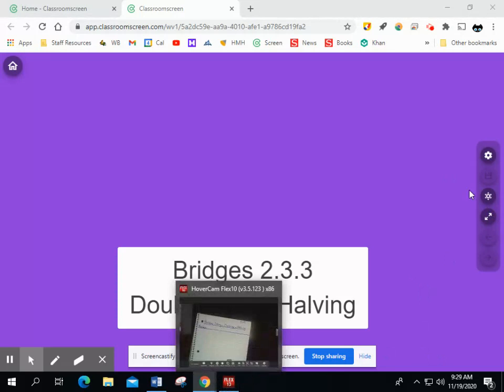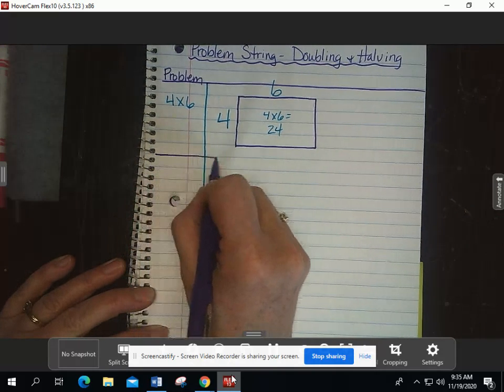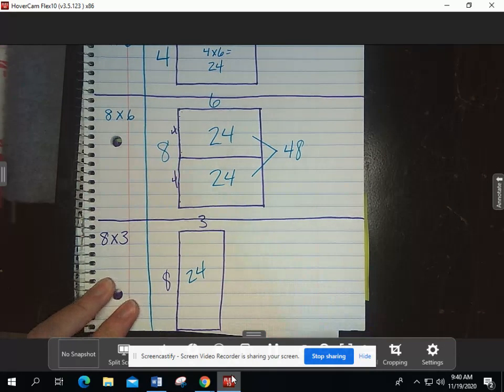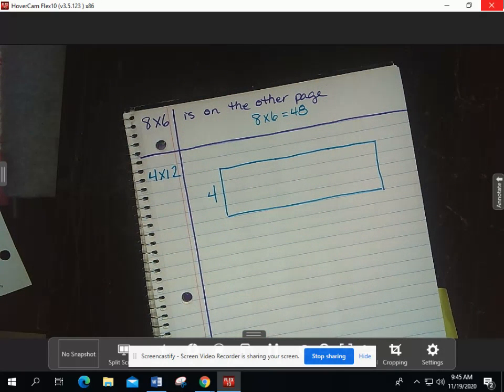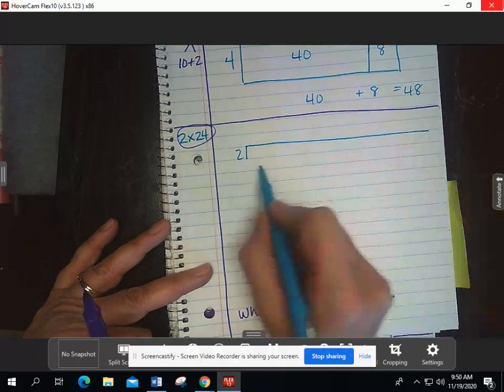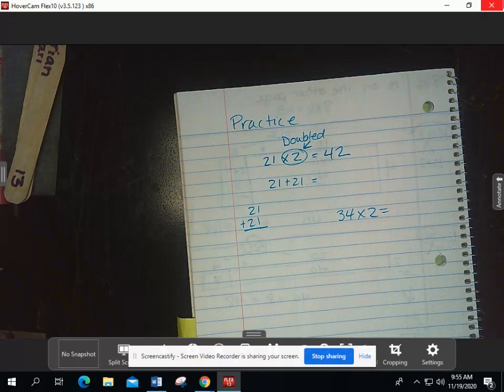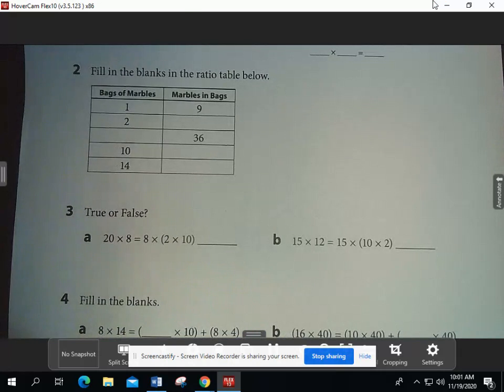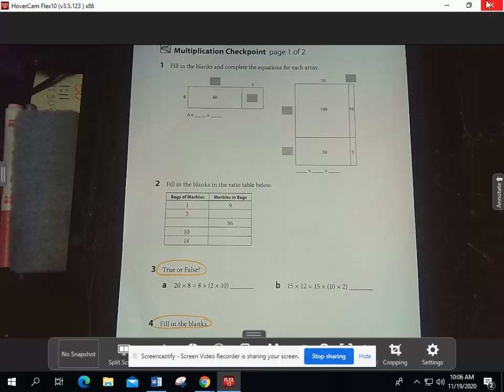Bridges 2.3.3 Doubling and Halving